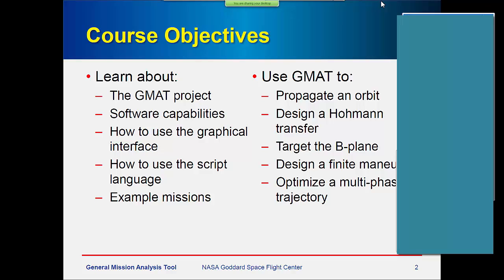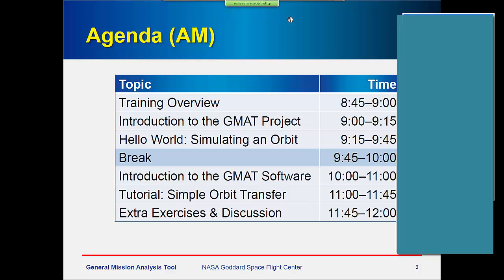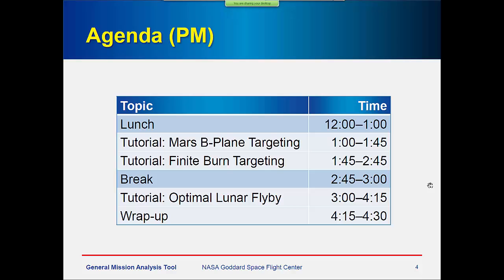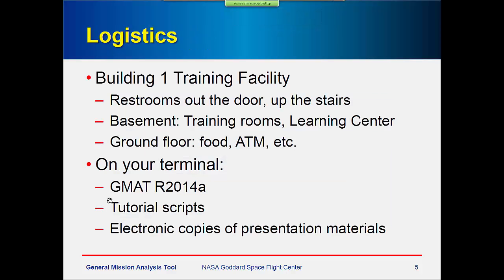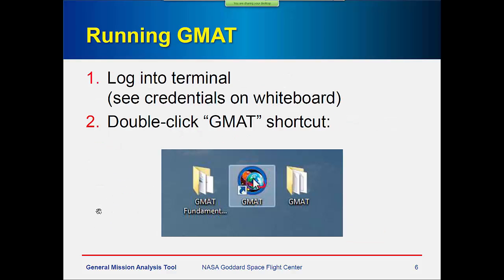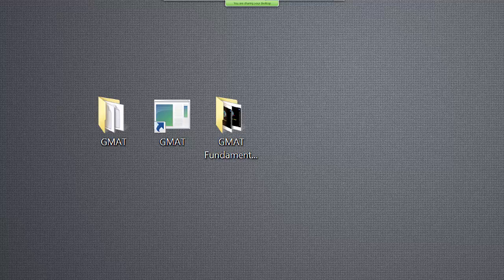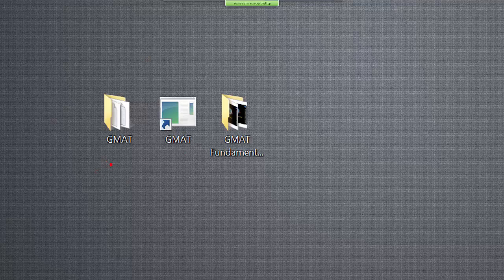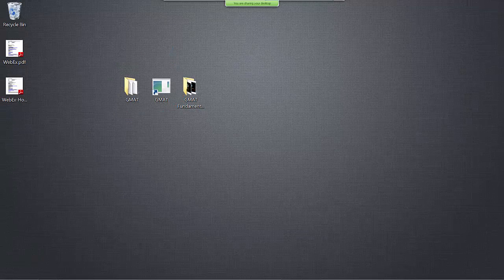6/30/2014 GMAT Training:Part1 Logistics